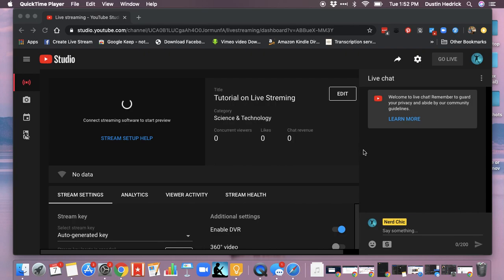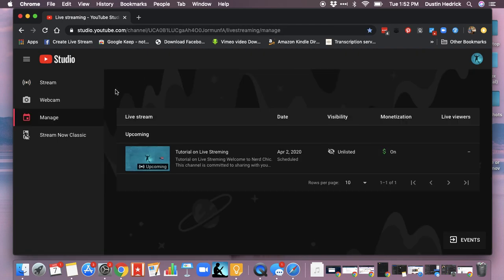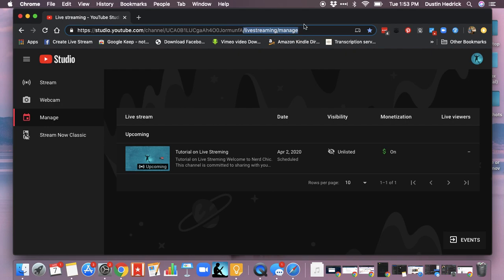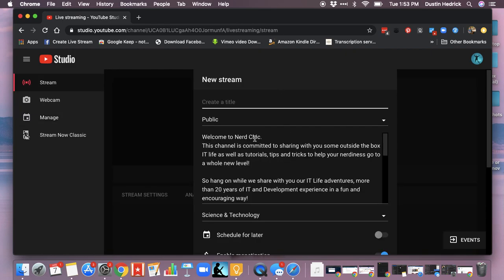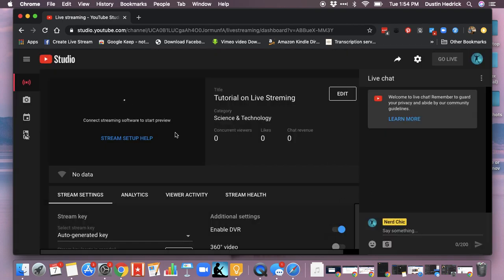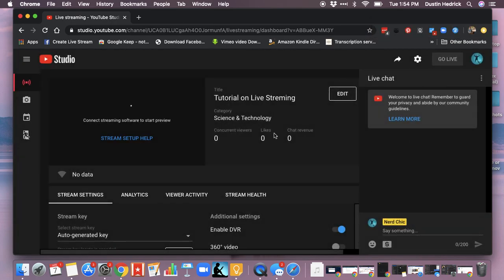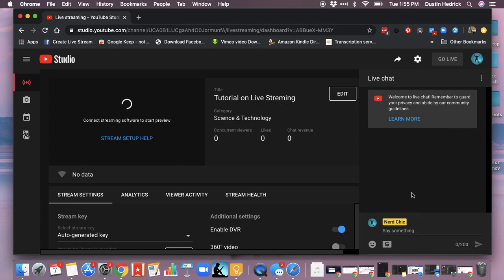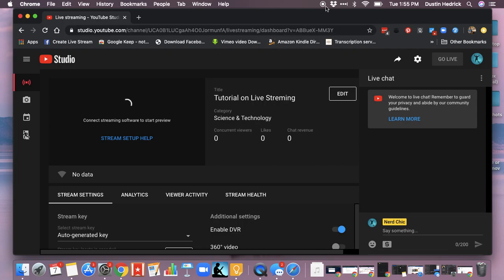How to Embed Your YouTube Live Stream on the New YouTube Studio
Bitcoin (BTC)
3NxBp9LTodKUyksSMwX3Ccsp5NM1Fr93wr

Ethereum (ETH)
0x756B5eF33373e42A8A80B22eeDa41DeE6e4ac38F

Tron (TRX)
TQbBtpaMmPT8L2XdyoRSNnHYgH3UAVXkU4

Dogecoin (DGE)
DTQnqgcyLYfmBZoaYBrcr8dRf3KJsyMavK

0x17adab36d83f8ffb58238c56d3a8bb048014fed6

Ripple (XRP)
rULfdU8dD4zKbitucNfCiYoMZChXVA43AQ

Litecoin (LTC)
ltc1qxwgpuv3cmeh879mmstyyum085cvyggrkdkdz65

USDC:
0x71FDb887aA9fc4f472A6B6A180f99d24AAd6F1e9

USDT:
0x71FDb887aA9fc4f472A6B6A180f99d24AAd6F1e9

FAN MAIL:
Nerd Chic YouTube Channel
30941 Mill Ln., Suite G-127